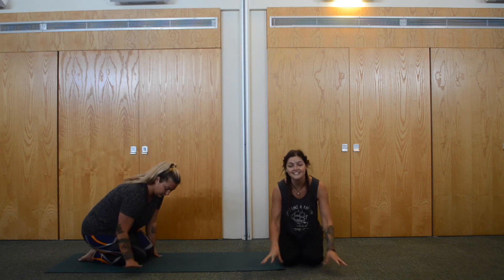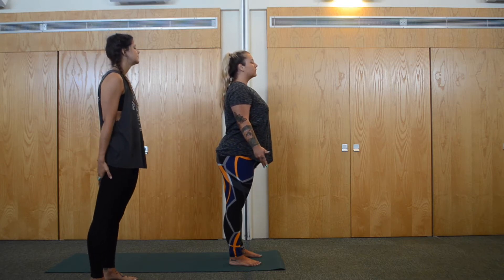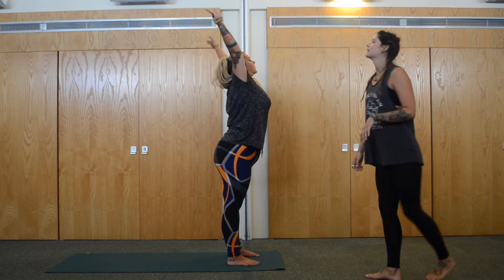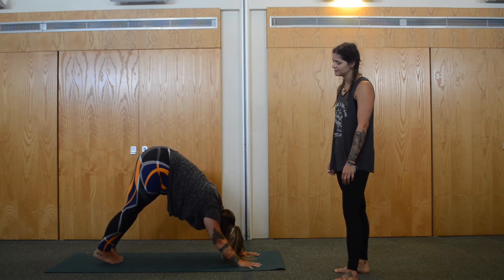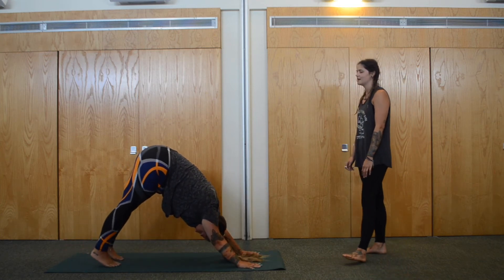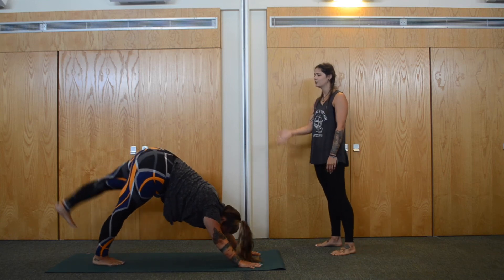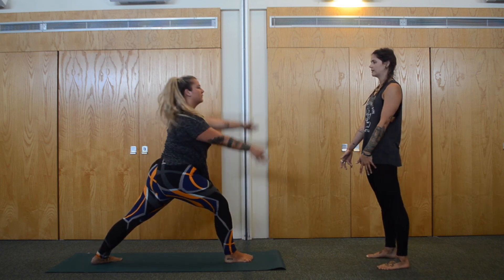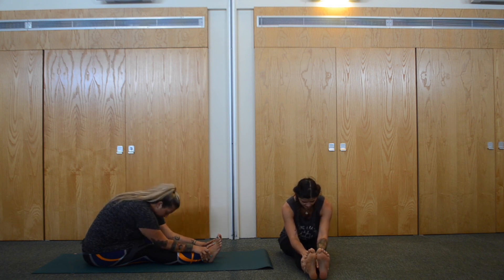Sun Salutation basics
Hello lovelies!

We've got another relatively quick-ish video for you today! We have a break down of Surya Namaskar or Sun Salutations as we know them. They're a beautiful way to build heat on our mats at the beginning of our practice or whenever you feel like it. I often step on my mat with the idea i will run through a few rounds of these and then i end up moving off with my body into different directions and postures.